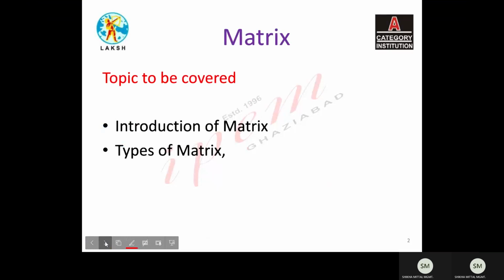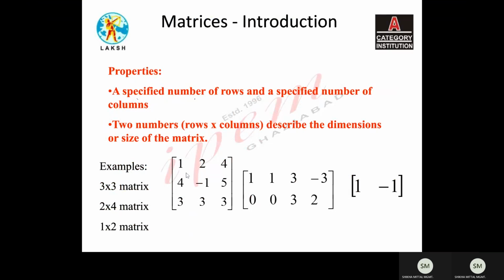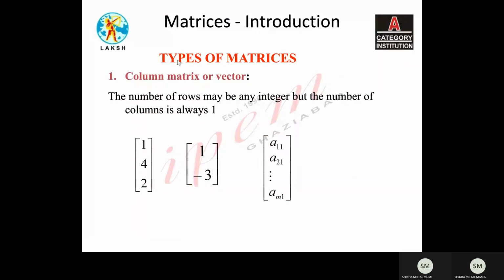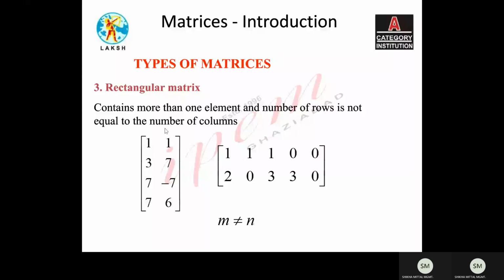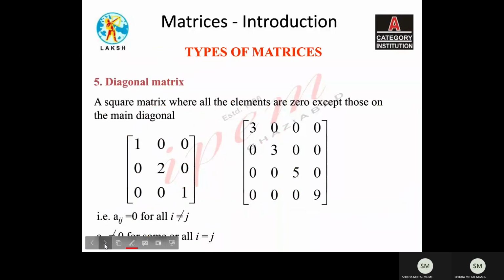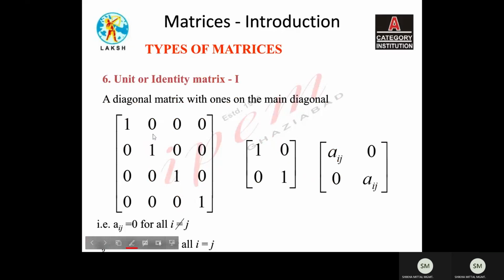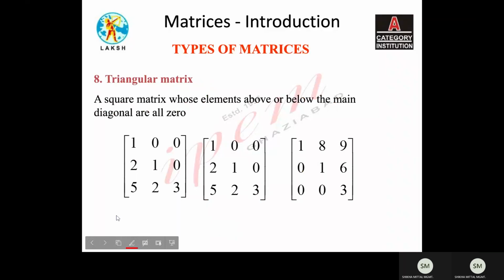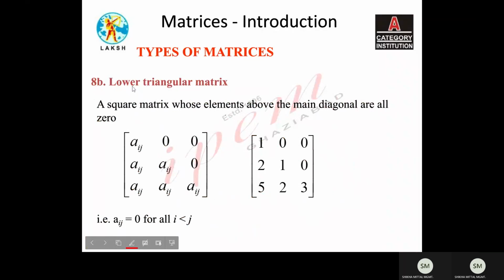MATRIX | Quantitative Techniques for Business | BBA 2nd Sem | Dr. Shikha Mittal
MATRIX from QTB for BBA 2nd Sem (1st Year) by Dr. Shikha Mittal.

Topic: MATRIX